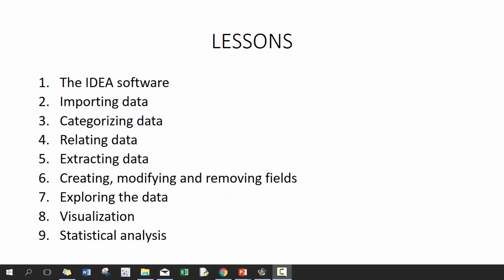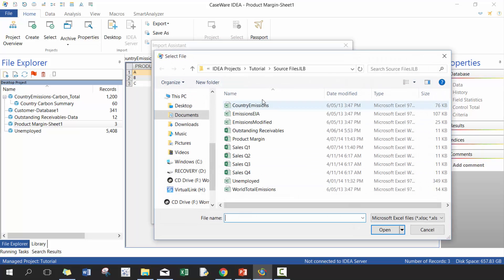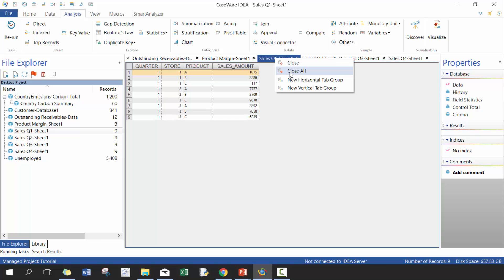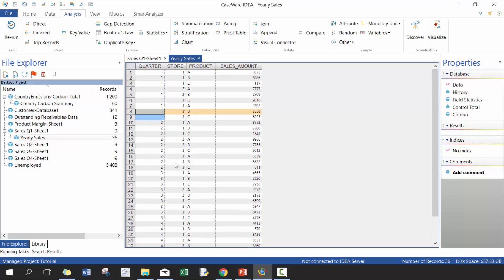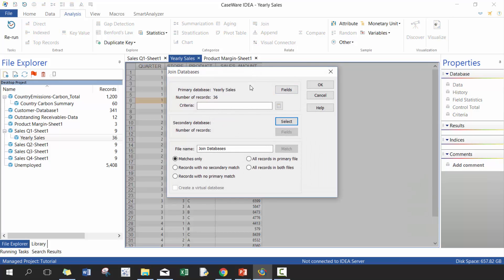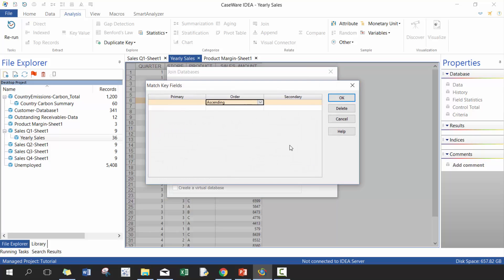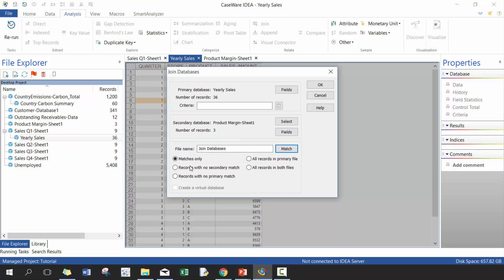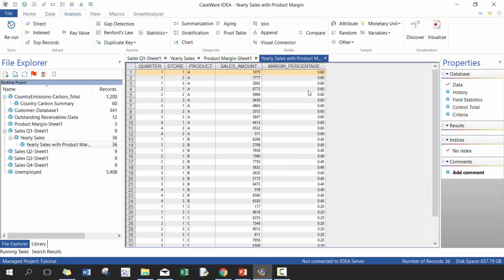Introduction to IDEA V10 - Lesson 04 (Relating Data)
In this video how to relate data (joining and appending data)